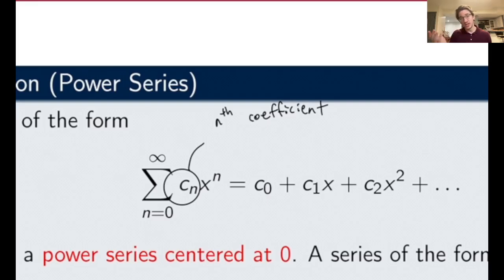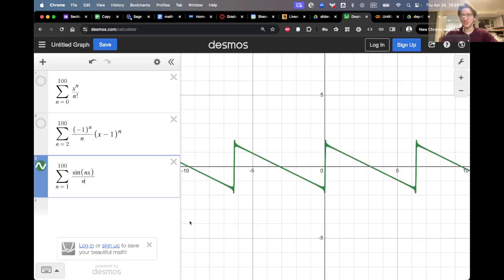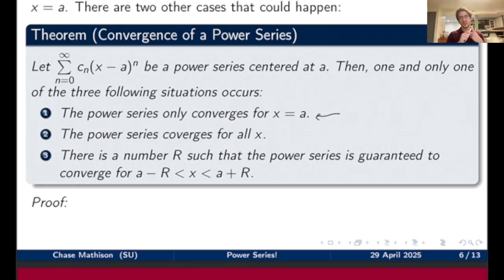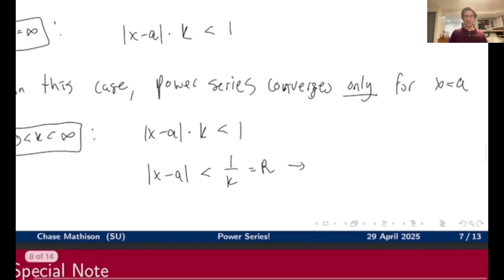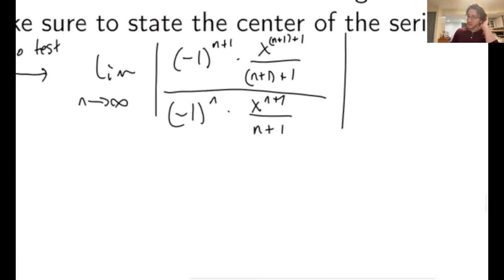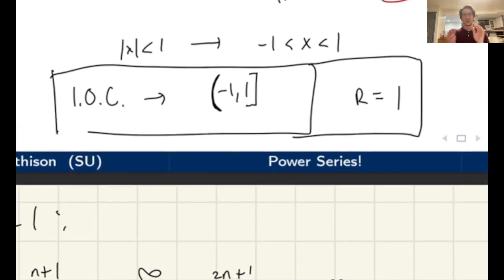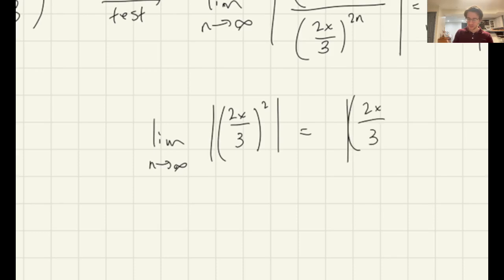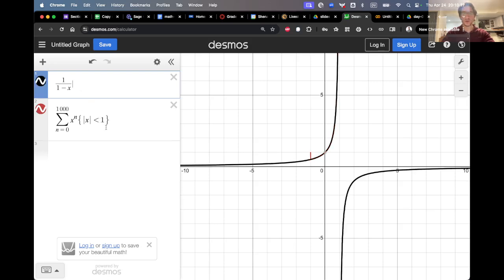math 202 day 50